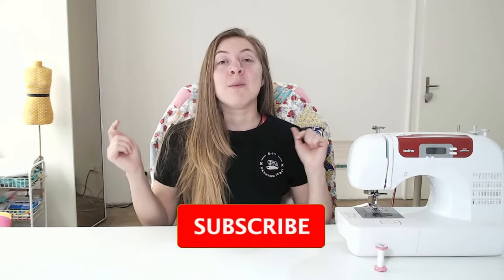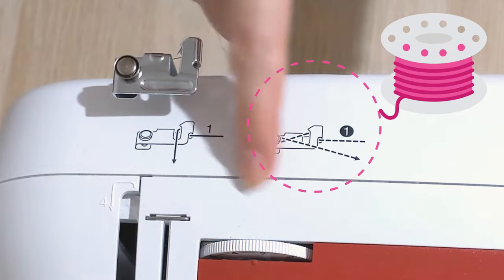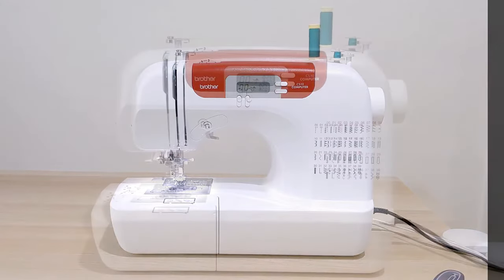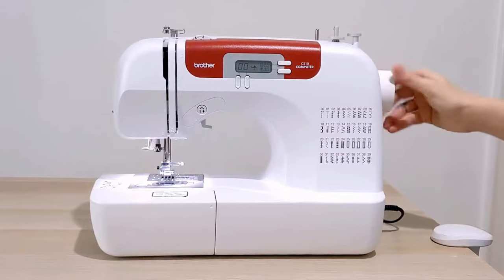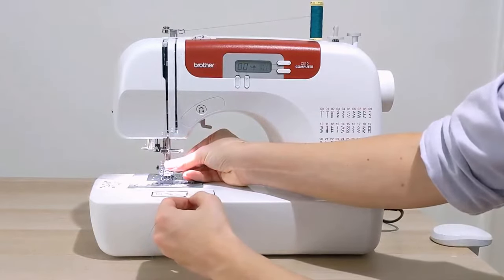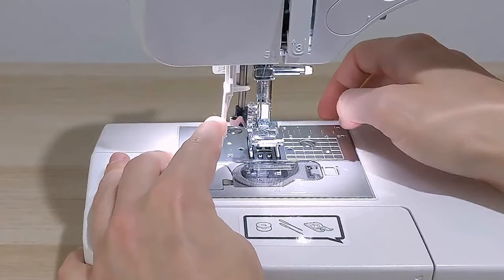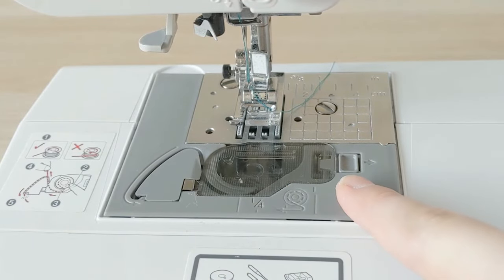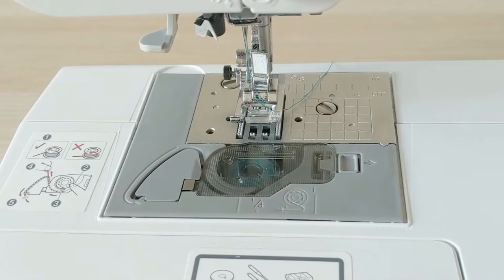How to Thread a Sewing Machine for Absolute Beginners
Not sure how to thread a sewing machine? Don’t worry, it’s easier than you think.

In this step-by-step video tutorial we’ll cover the sewing machine basics of how to thread a sewing machine - brother, singer, or any other brand - it doesn’t matter.

They are all threaded the same way.

How to setup a sewing machine starts with threading it.

And I know that the sewing machine for beginners can feel really intimidating, but trust me, after watching this beginner sewing tutorial, you’re going to confidently know how to use a sewing machine.

Just think of me as your own personal sewing machine guide.

And, if after watching this sewing machine video, you have more questions about sewing machine setup or you want to learn how to sew, then be sure to check out my sewing lessons for beginners playlist below.

It’s got all my best sewing tips to help you learn to sew with beginner sewing tutorials and projects.

New to sewing? Unsure about how to get started?

If yes, I've got you covered.

I put together a FREE checklist  to help you start sewing in just 5 simple steps.

It’s literally everything you’ll need to know from unboxing your sewing machine to creating your first project in less than a week.

Want to sew along with a community of fun people who also sew their own clothes?

Head to the FB Group!